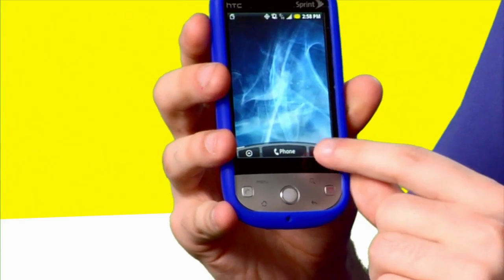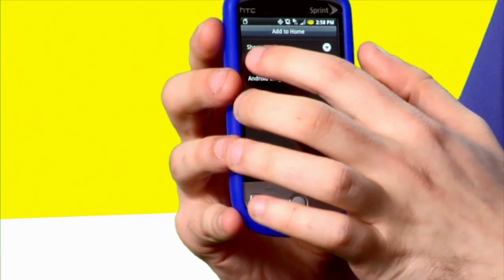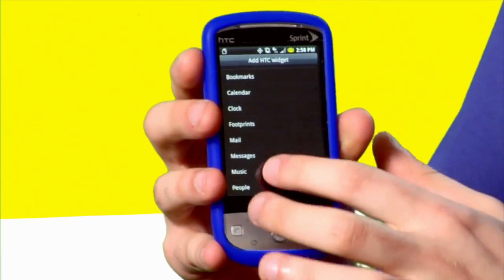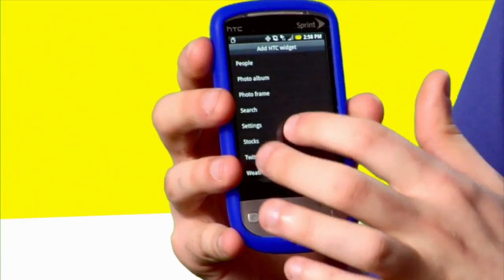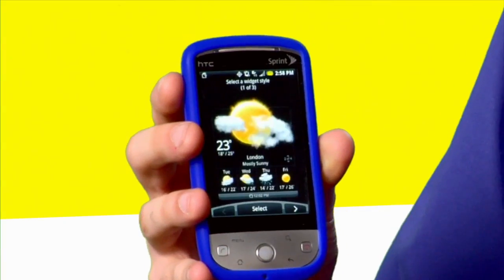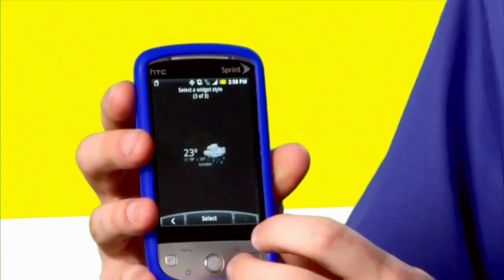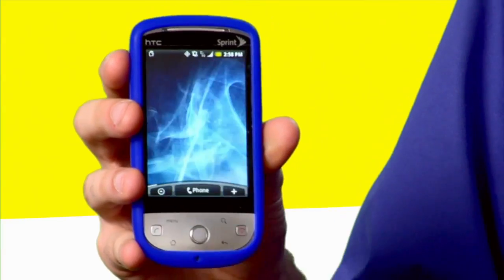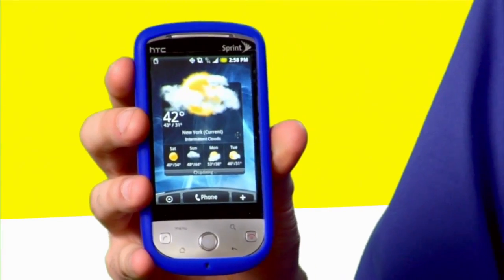Android Phone Tips: Add Widgets to Your Phone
The Best Buy Mobile team shows how to add widgets to your home screen. After selecting the icon for each widget, you can easily add it to your screen by clicking the "+" sign.

Hi Im Dave from Best Buy in Union Square, Manhattan and today Im gonna show you how to add widgets to your HTC Hero phone. A widget is a program that lives on your home screen as opposed to a shortcut which you might press to go to your browser, your camera or your contacts. To add a widget, simply hit the plus button on an empty screen, select HTC widget, scroll to find the one you want to add, weather is one of my personal favorites. So lets add that. Then you have to choose the design of the widget you like. Not every widget has different designs, but most of them like the clock or the weather do. Pick the one you want and hit select and its gonna load right where you asked it to. So now I got this great weather application that I can slide over to anytime, get the forecast both here, other parts of the country and other parts of the world.